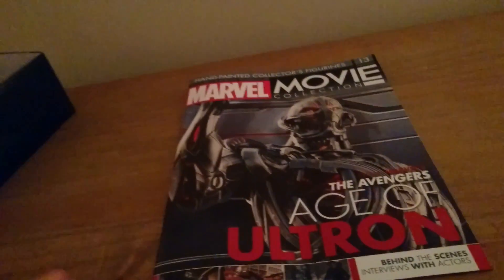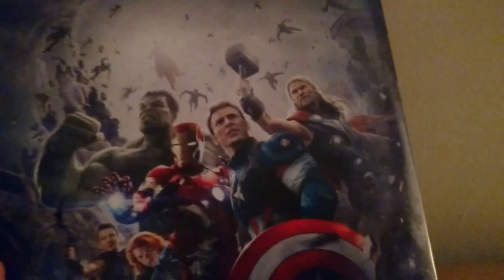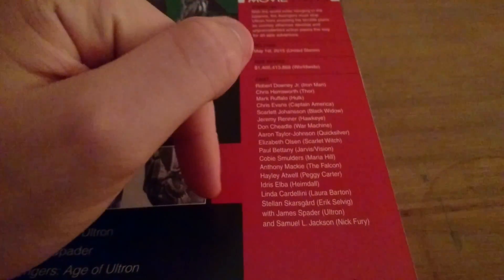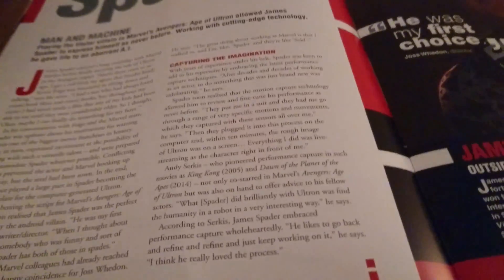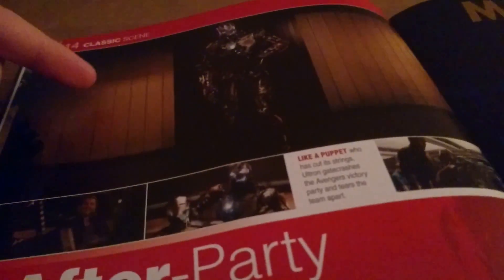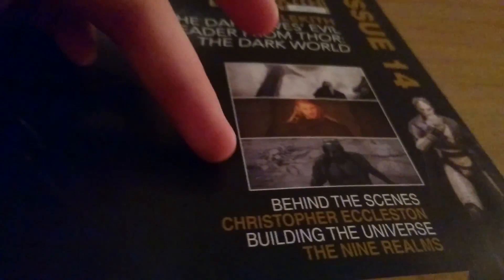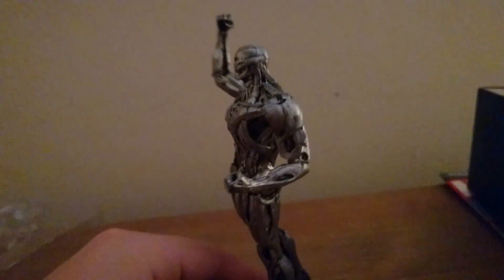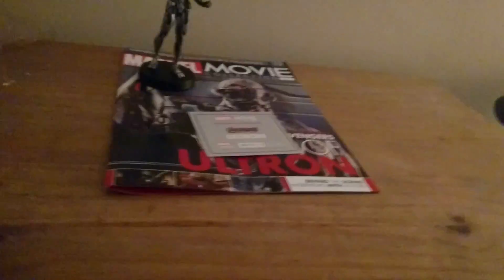Marvel Movie Collection Issue 13 Ultron